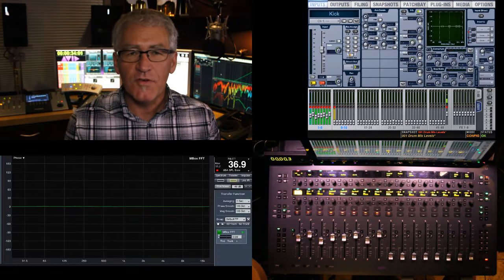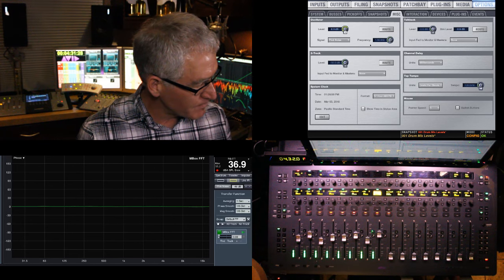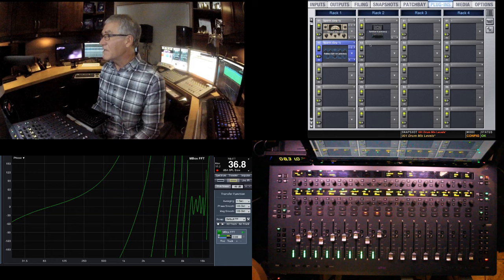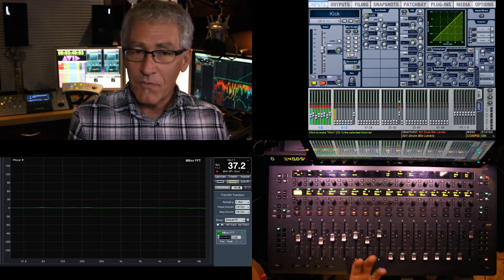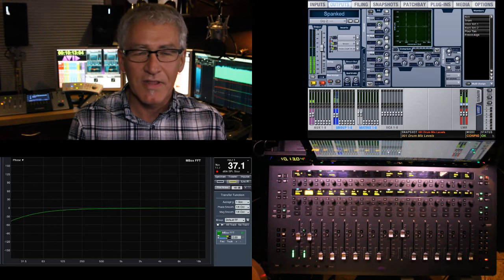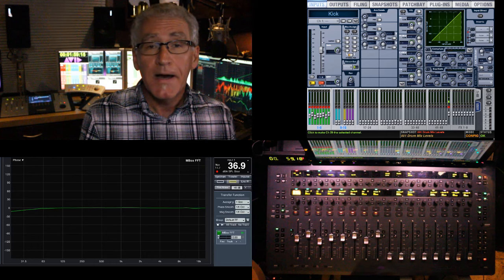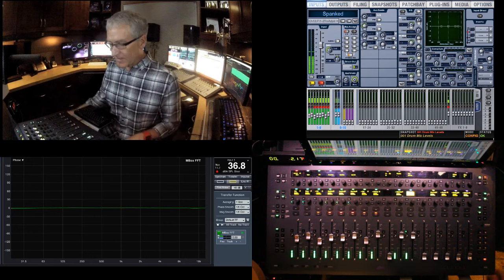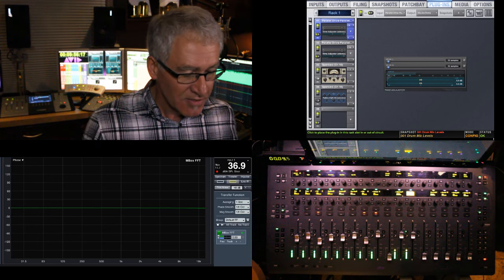Phase Align Parallel Sources Using Rational Acoustics SMARRT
In this video I'll be using the Rational Acoustics Smaart Analyzer to show you how to sample accurately align parallel sources that have digital offset between them for use with parallel compression in digital mixing consoles.